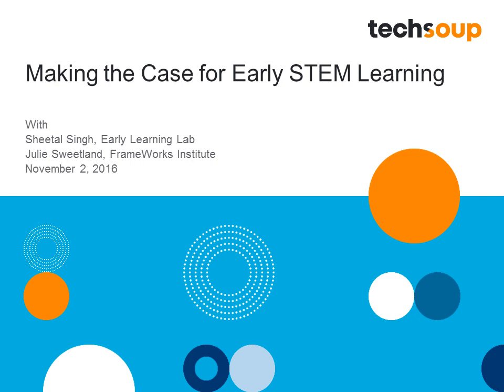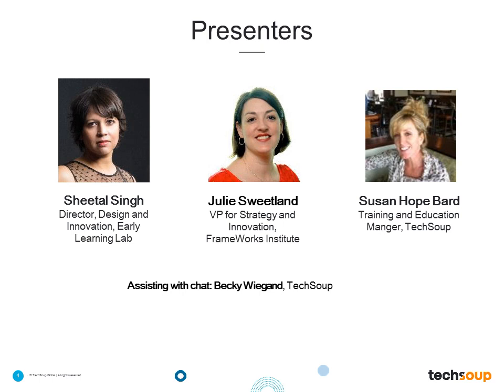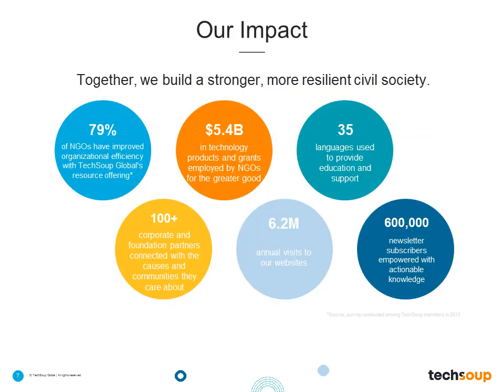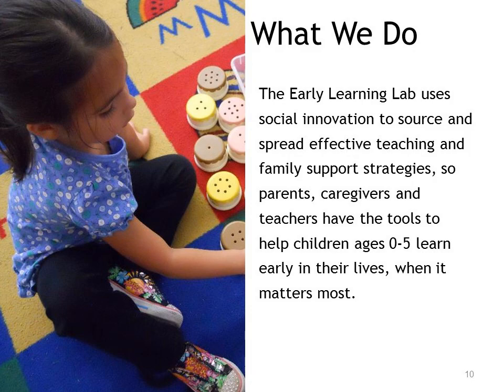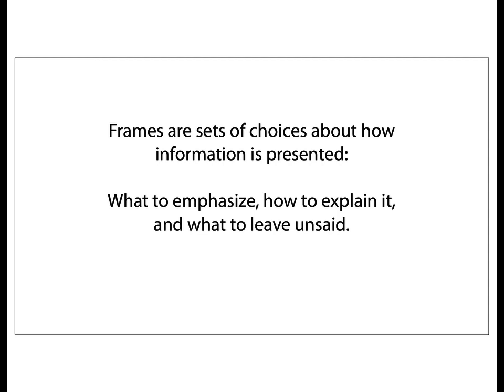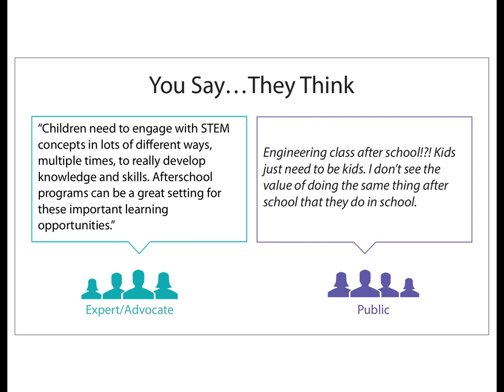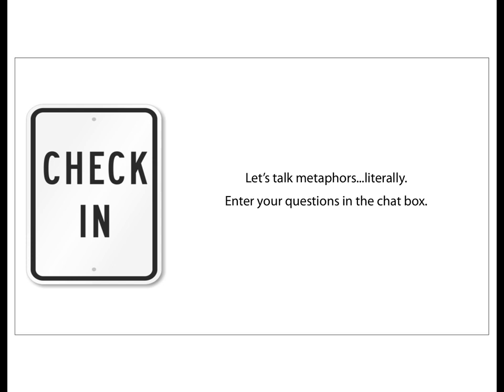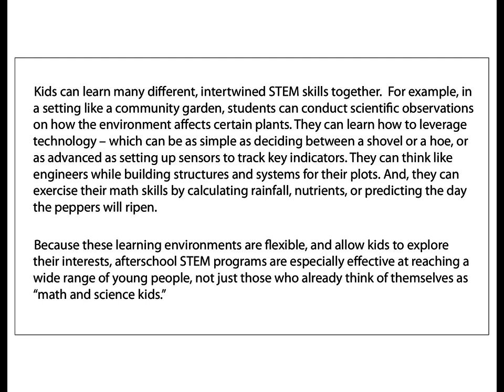Webinar-Making the Case for Early STEM Learning-2016-11-02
Explore how to make a stronger case for early STEM experiences. Join the Early Learning Lab and Julie Sweetland from the FrameWorks Institute to discuss proven, practical ways for early childhood advocates to talk about why and how early STEM matters.